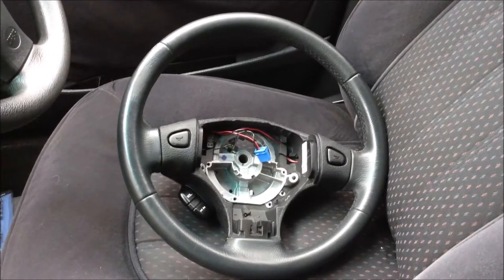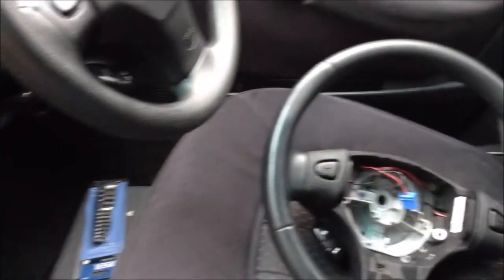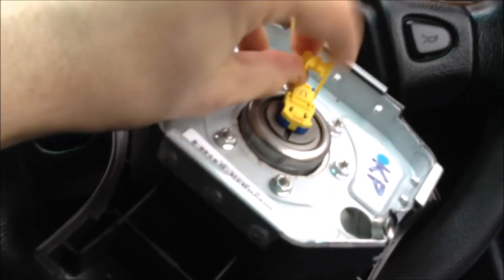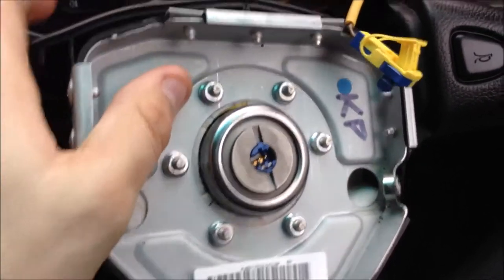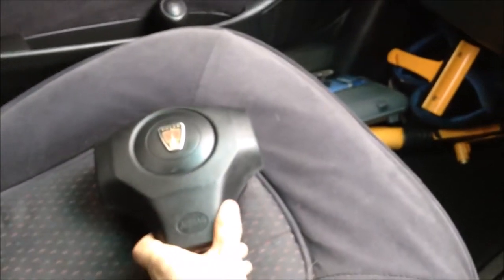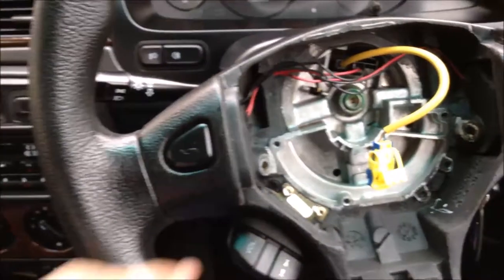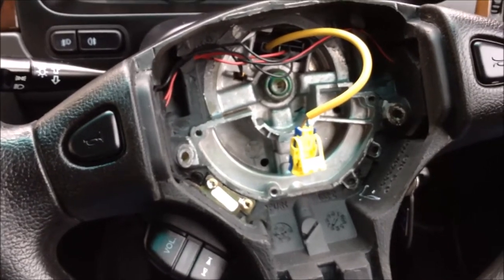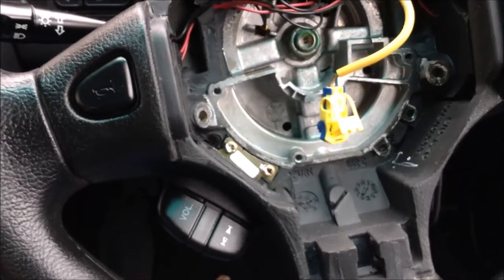replacing the Airbag Clock Spring Rotary Coupler For a Rover 45 and Removing the Steering Wheel